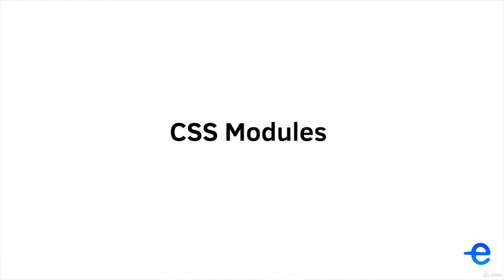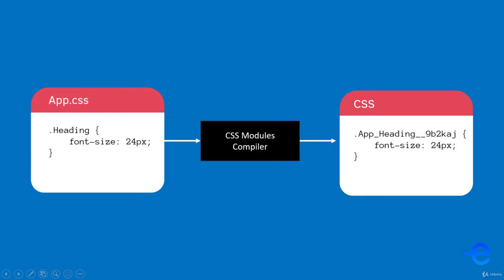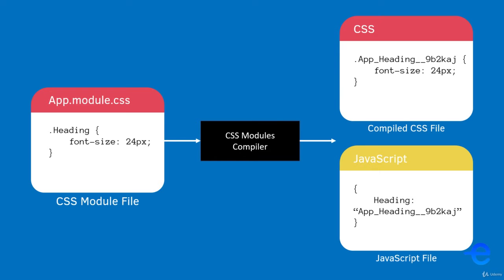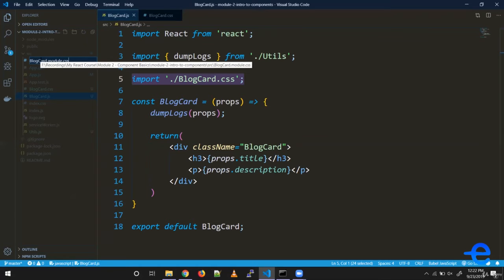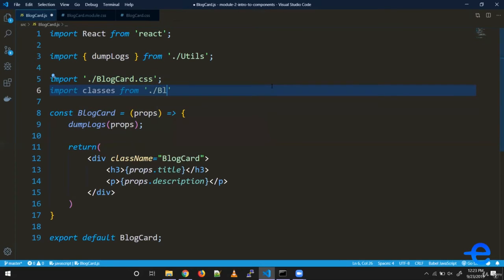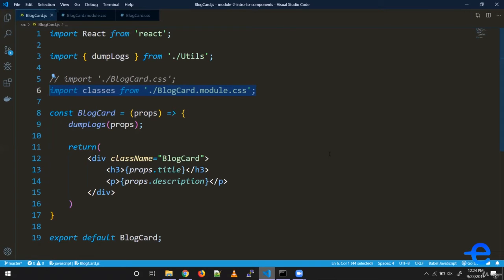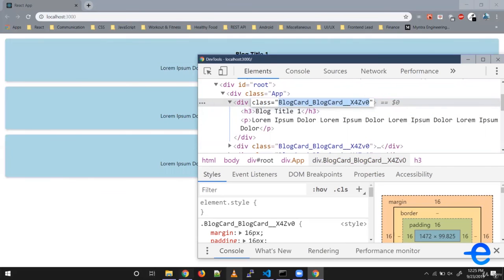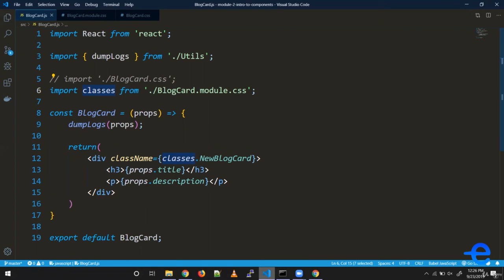Learn react js from Beginning | Tutorial-12 ReactJS Introduction to CSS Modules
learn react,
react javascript,
 web development,
 frontend framework,
 javascript framework,
react js,
 reactjs,
 react.js,
react crash course,
react tutorial,
react course,
react for beginners,
javascript framework,
 react framework,
react tutorial,
 learn react,
 react course,
reactjs tutorial,
 reactjs course,
react.js,
 learn reactjs,
  es6,
 react framework,
 javascript framework,
 web development,
javascript tutorial,
 dev ed